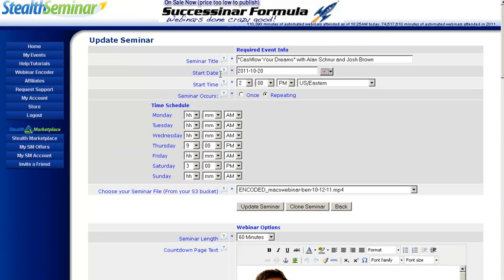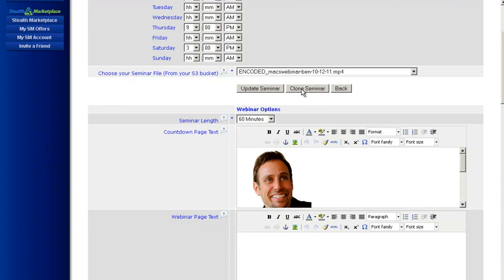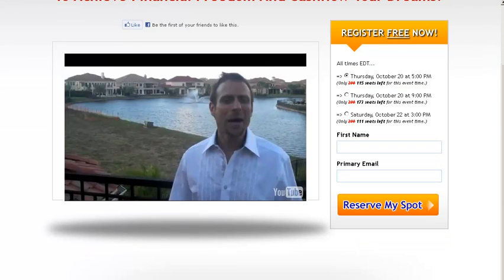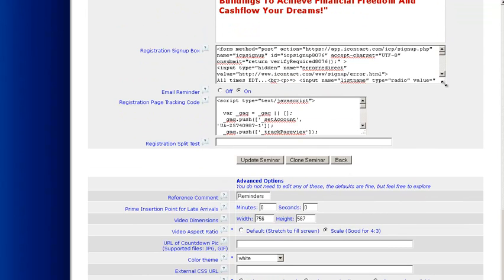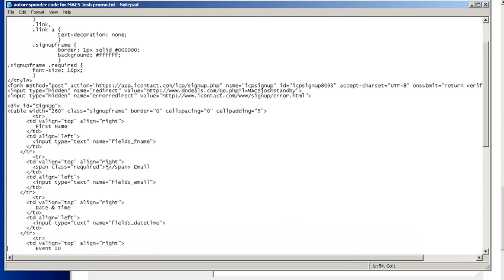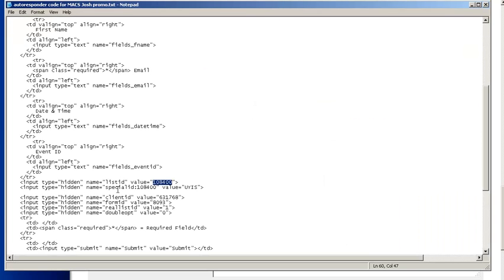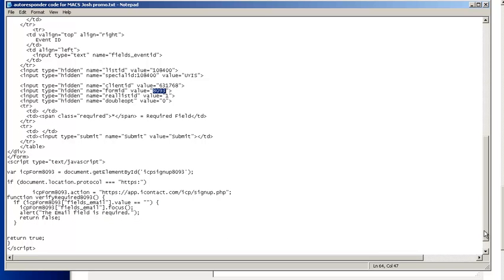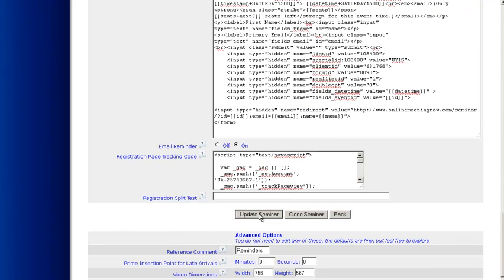Cloning SS - Step A Squeeze Page